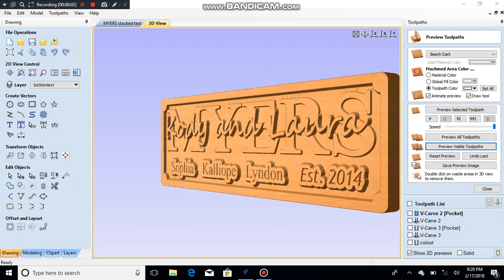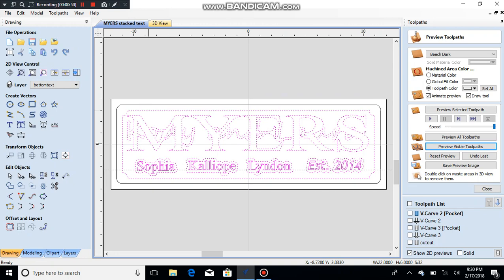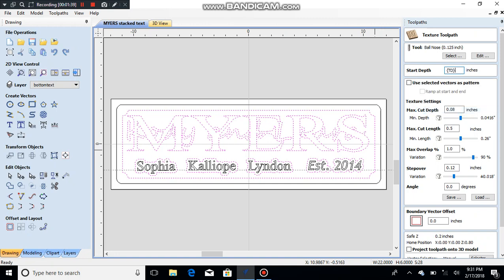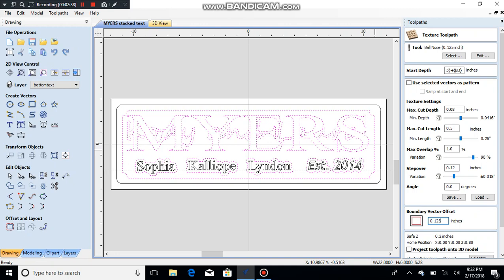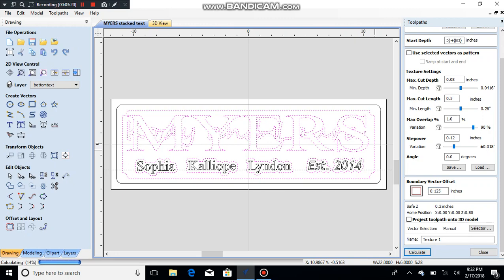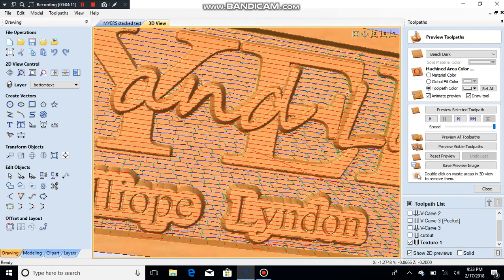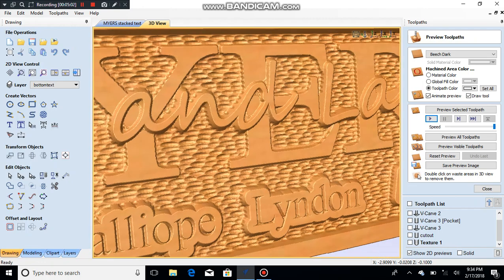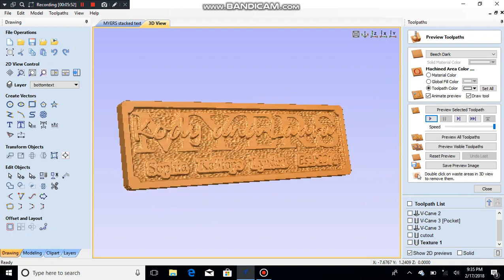"Myers" stacked text programming 5 of 6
video 5 of 6 of the Myers stacked text programming